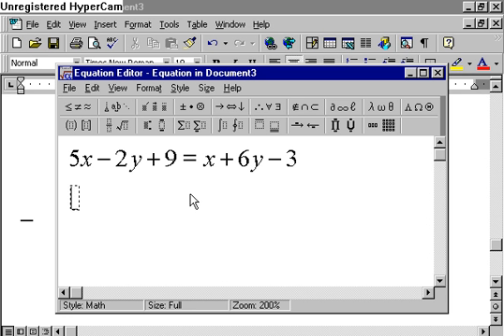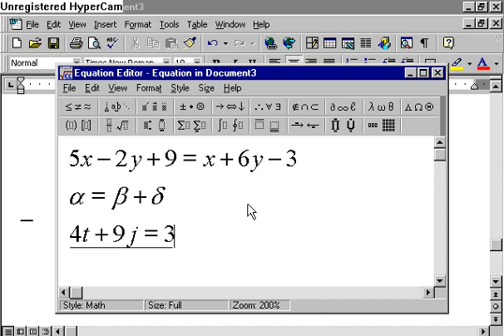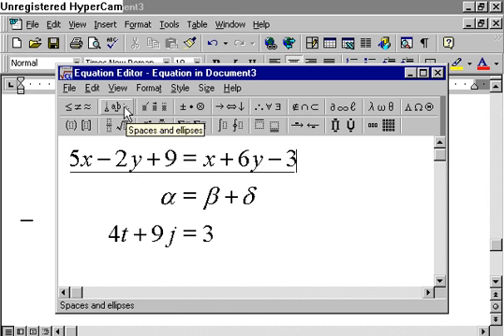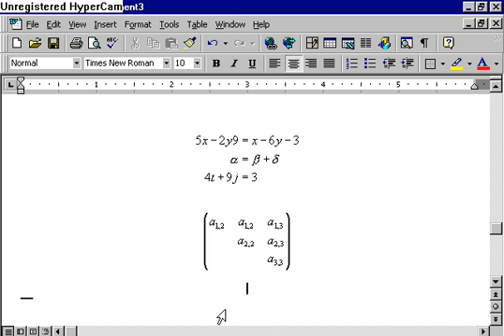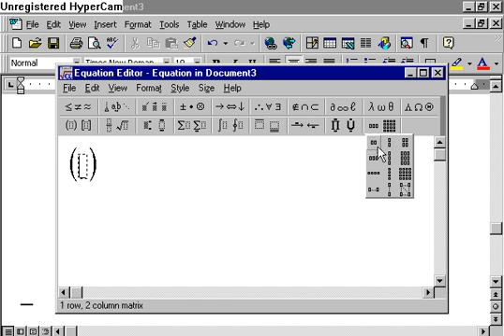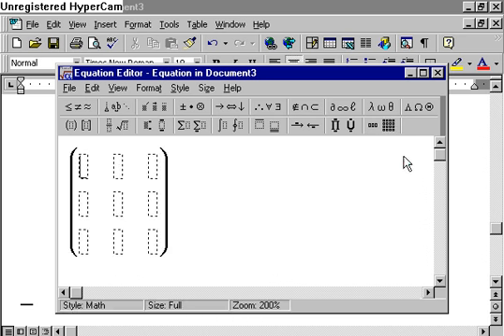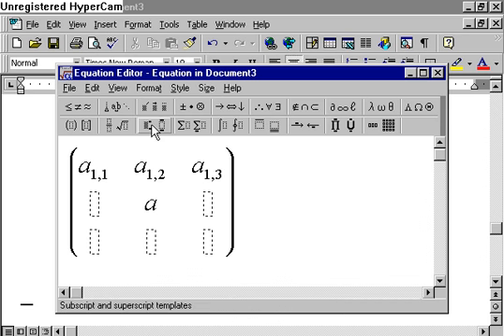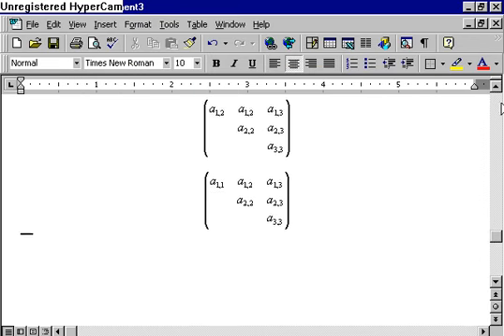Creating, numbering and cross referencing equations with Microsoft Word: Video 3 Stack & Matrix